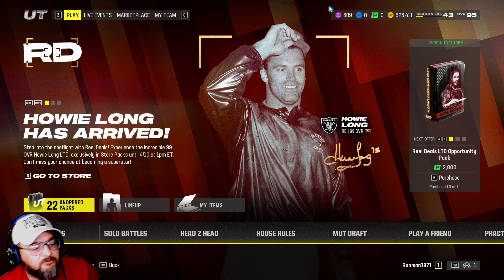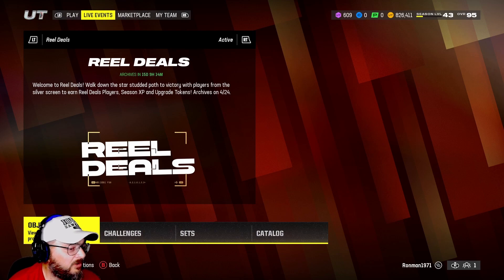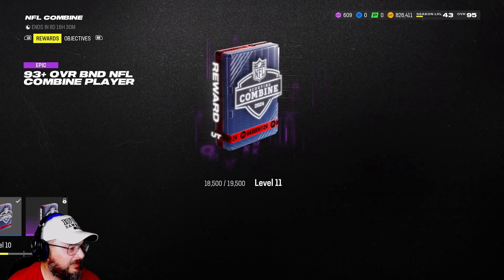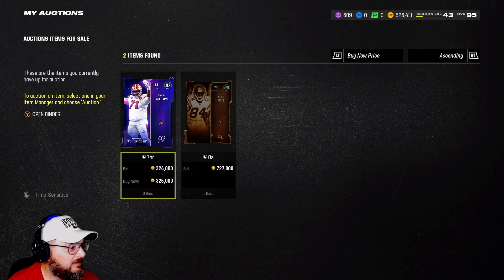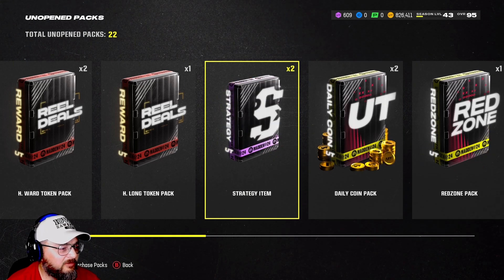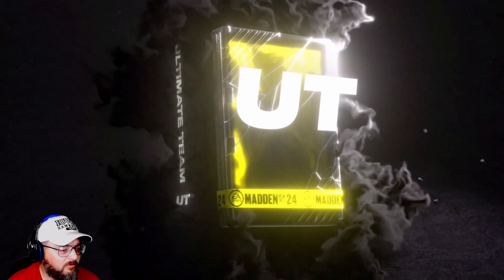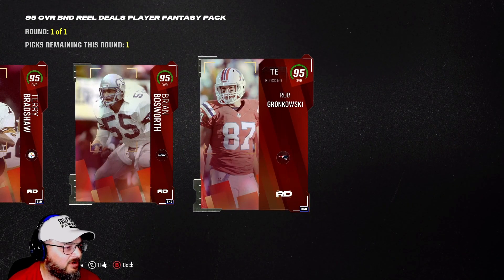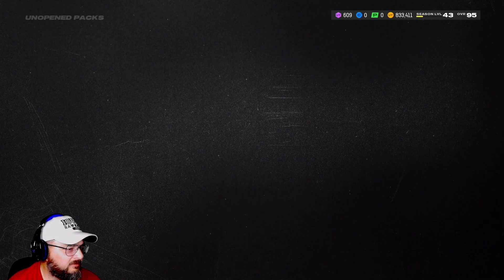FREE Ultimate legend Randy Moss sold and I went shopping / 30-Day Madden Challenge Day 13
for all my latest tutorials.

Using the coins made off Randy Moss the team is improved.